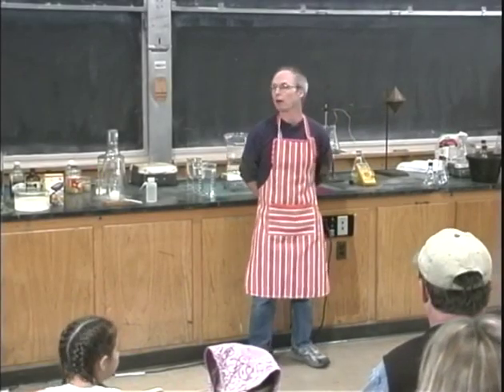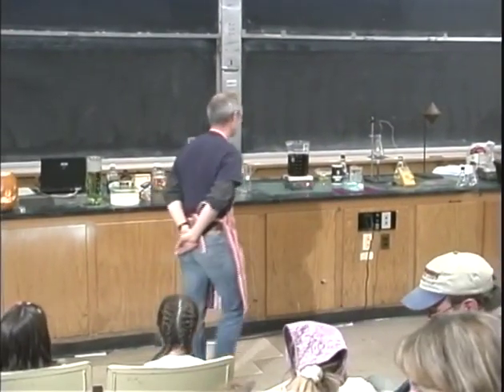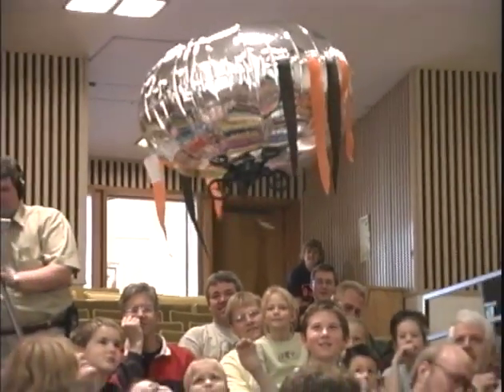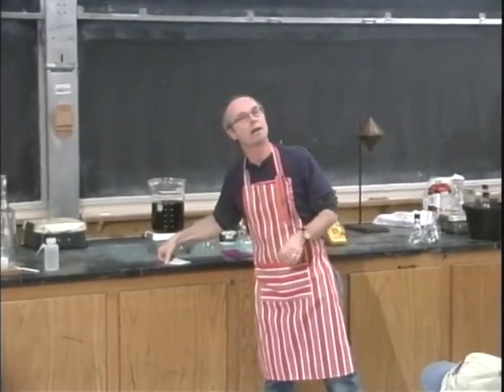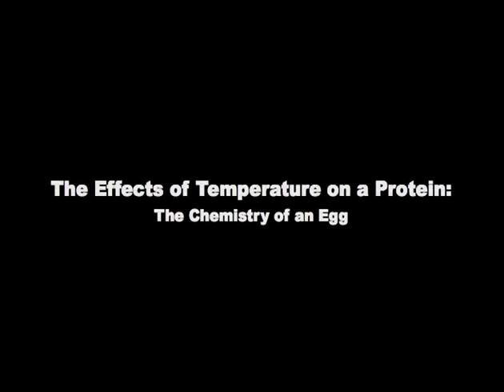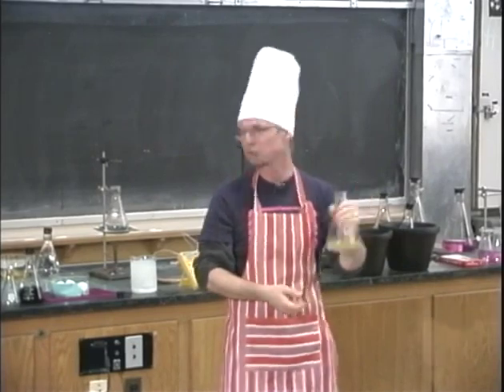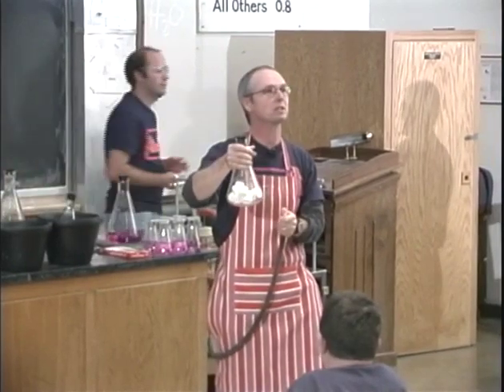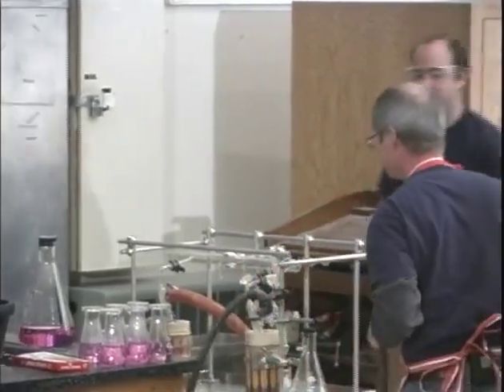Chemistry of Cooking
For information on how to obtain a classroom curriculum for this video, please visit the CU Wizards